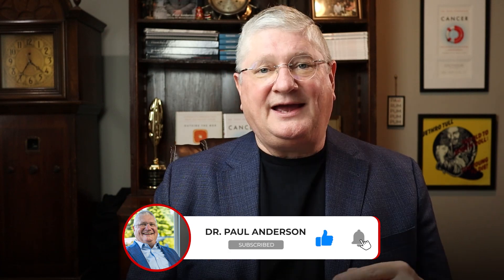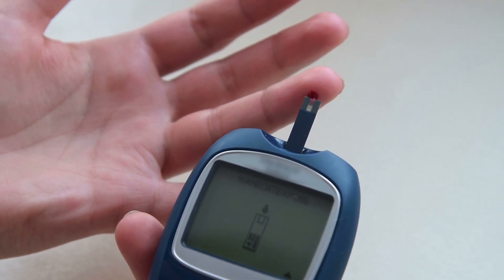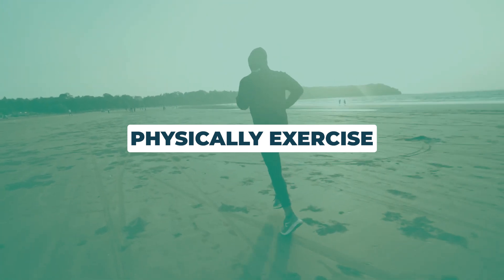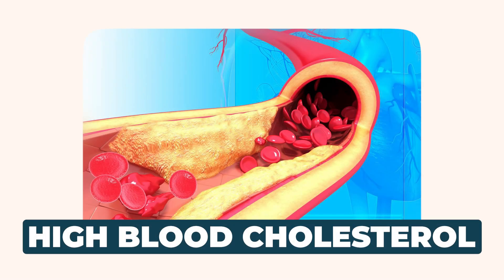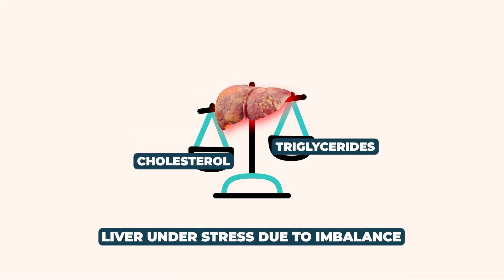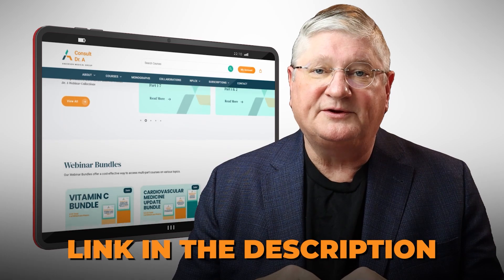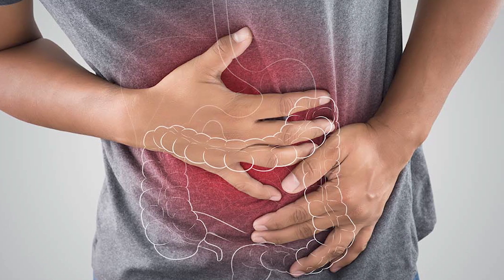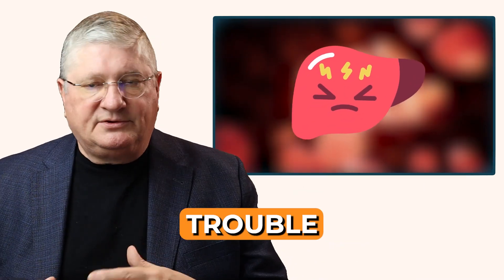FATTY LIVER: Symptoms, Root Causes, and Treatment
Is your liver under silent attack? Fatty liver disease is more common than you think—and often preventable. In this video, Dr. A breaks down the real causes behind fatty liver, from hidden sugars to gut issues, and what you can do to turn it around. Learn how to protect your liver with practical steps that actually work. Whether you're struggling with weight, blood sugar, or digestion, this video is packed with essential insights.

CHAPTERS

00:00 Introduction
00:42 Causes and prevention of fatty liver
01:13 Role of obesity in fatty liver
01:40 Insulin resistance and blood sugar control
02:51 Natural supplements and medication management
03:24 Cholesterol, triglycerides, and liver load
04:38 Alcohol as a liver toxin
05:36 Genetic predispositions and lifestyle
06:32 Impact of sugar and processed foods
07:32 Importance of physical activity
08:02 Digestive issues and liver burden

Helpful Links